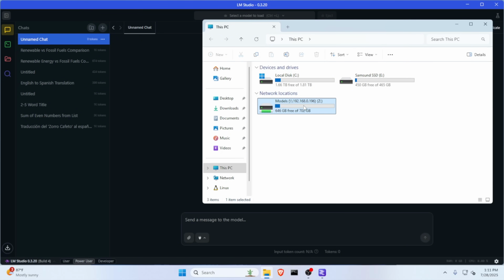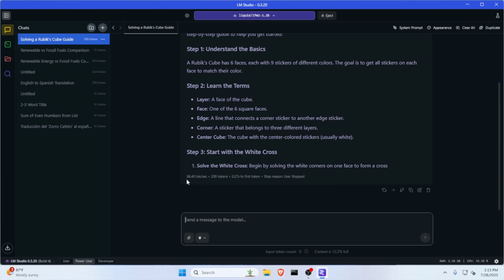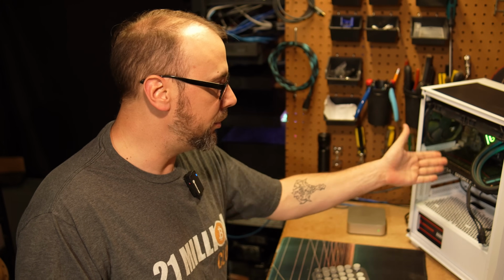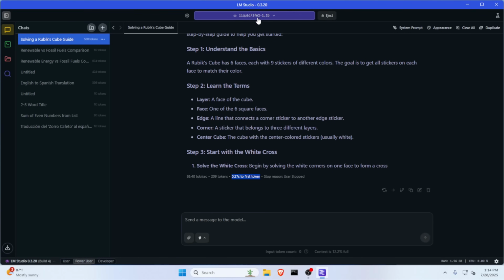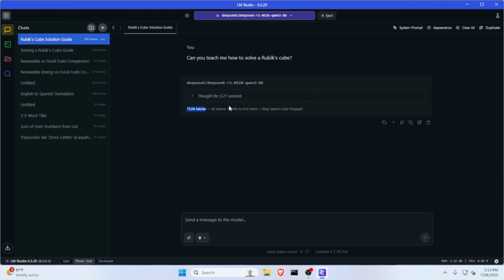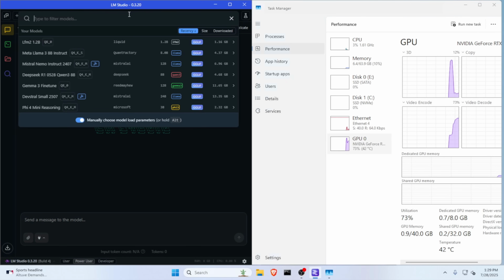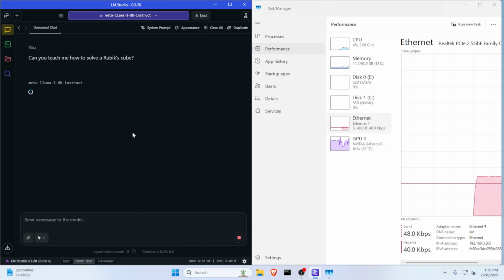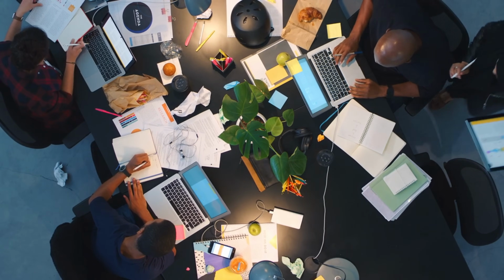This Tiny Flash NAS Can Hold Every AI Model in my Network!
Looking for a smarter way to manage large language models (LLMs) across multiple machines? In this video, we showcase how the K100 Flash NAS, powered by ZimaOS, becomes a high-speed, centralized LLM storage vault for your entire network. Using LM Studio, we load GGUF models directly from a shared drive over 2.5GbE, reducing redundant downloads and saving valuable SSD space. Whether you're a solo homelabber, a small AI dev team, or just tired of bloated storage, this setup proves you only need to download a model once — and run it anywhere on your LAN.

Chapters:
0:00 ⏱️ Why Re-Download?
0:15 💾 NAS as Vault
0:41 ⚙️ Hardware Overview
1:20 🗂️ Shared Drive Setup
2:07 🧠 LM Studio Demo
2:59 🧪 Model Loading Tests
4:10 🌐 Network Speed Test
4:48 🧰 Multi-User Use Case
5:27 🤔 Is This Useful?
5:41 🔔 Wrap-Up + CTA

THESE VIDEOS ARE MADE FOR ENTERTAINMENT & INFORMATIONAL PURPOSES ONLY!!!